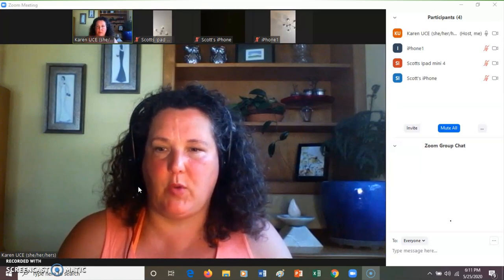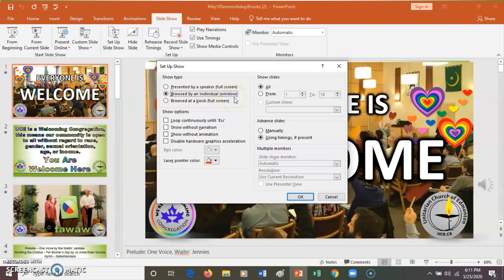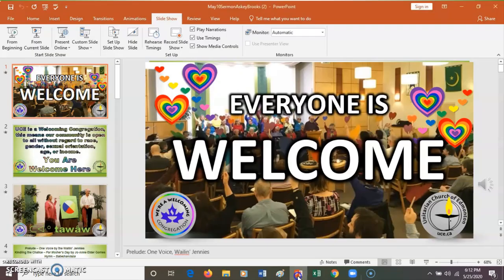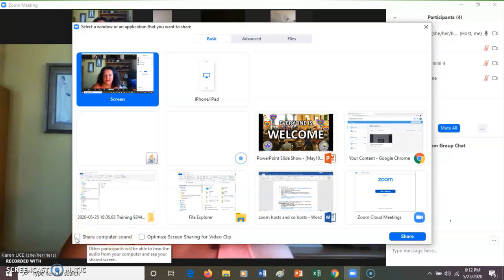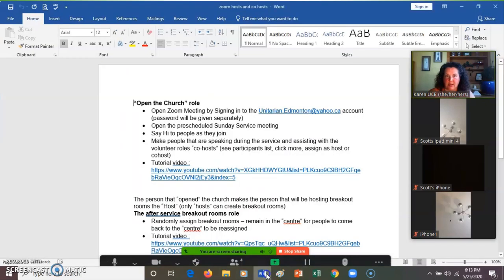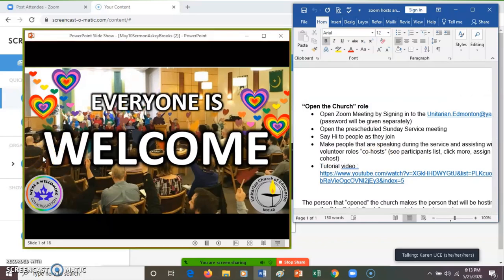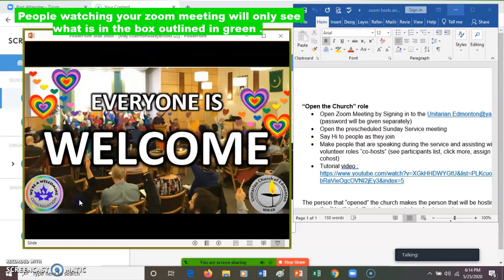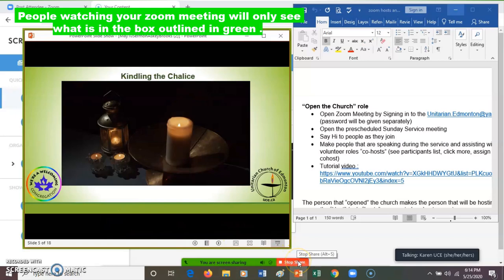Screen Sharing in Zoom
Basic screen sharing so you can also have another document open and optimize sound.

Screen Sharing Highlights
Set up your slide show to "browsed by an individual (window)"
Open your presentation in PowerPoint if you have not done so already.
Click the Share button in Zoom.
In the sharing window that opens click PowerPoint to select it.
If your presentation includes narration, sound, or video:
Check the “Share computer sound” box.
If your computer prompts you to install the Zoom audio device, do so.
Click the Share button.
When done, click Zoom's Stop Share button.

The Unitarian Church of Edmonton is a liberal, multi-generational, religious community.
We celebrate a rich mosaic of free-thinking, spiritually-questing individuals joined in common support and action.  We welcome diversity including diversity of beliefs from divine believers to humanists, from pagans to atheists and agnostics.  We believe in the compassion of the human heart, the warmth of community, the pursuit of justice and the search of meaning in our lives.

We gather with gratitude on traditional Cree lands that are now a part of Treaty Six and shared by many nations.   A treaty is an inheritance, a responsibility and a relationship.  May we be good neighbours to one another, good stewards to our planet and good ancestors to our children.